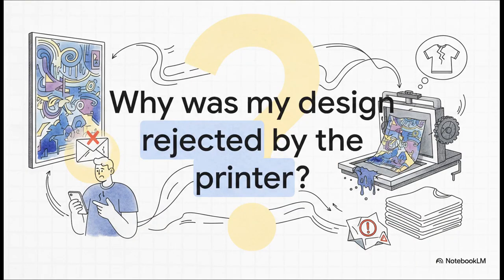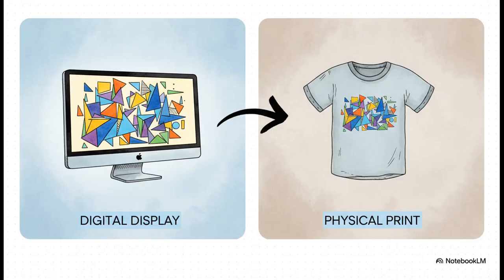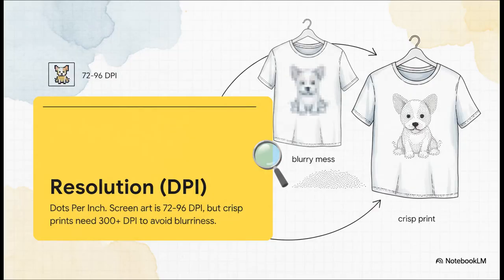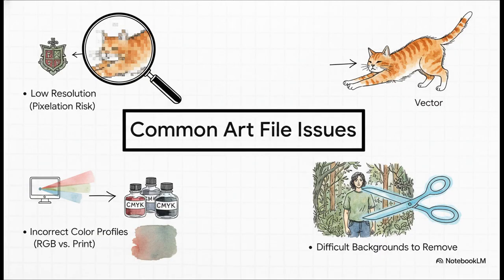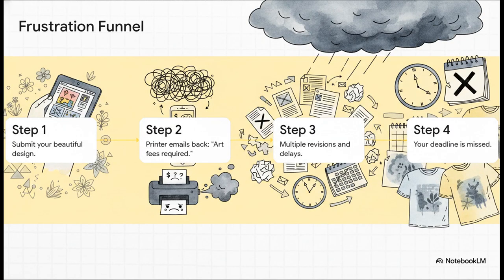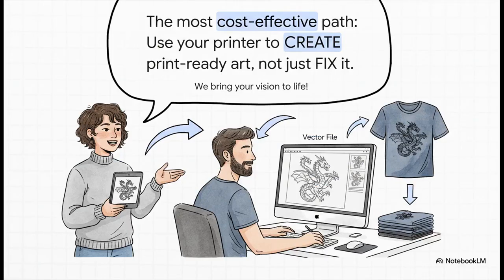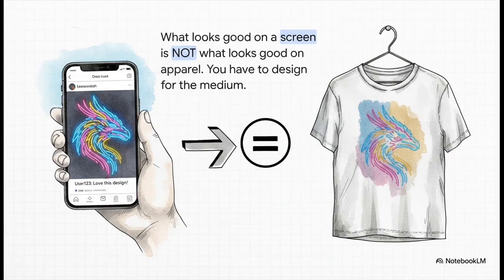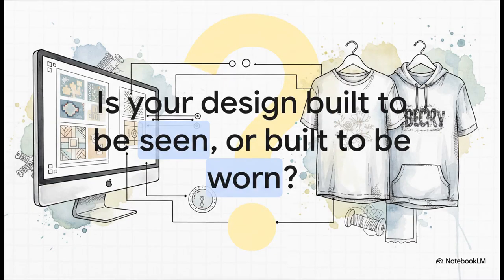AI Created Art & Custom Apparel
Screen Printers across the nation face the new challenges of art from their clients that is being created in Canva, ChatGPT, and other AI (artificial intelligence) programs. This art is great for things like this video OR printing on paper, but it does not translate well into apparel decorating.  As printers we need specific types of art files at very specific DPI, otherwise, prints turn out with very poor quality. This is to help the consumer understand what is needed, that using a screen printer that has the ability to create the art you want from scratch, and paying for art to be created properly is worth it for quality apparel. Your branded merch is a walking billboard! You want it to look its best!